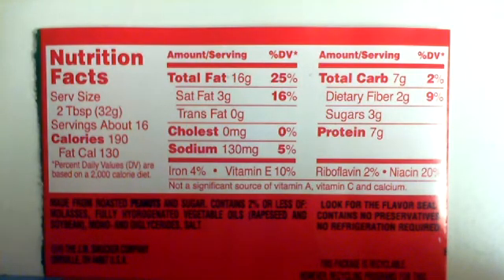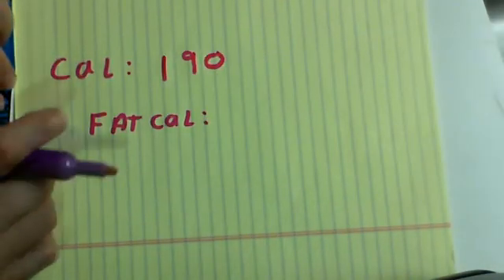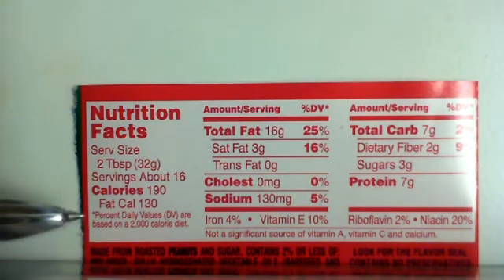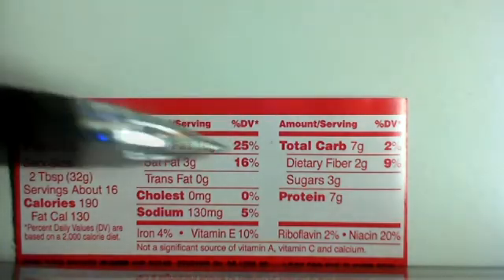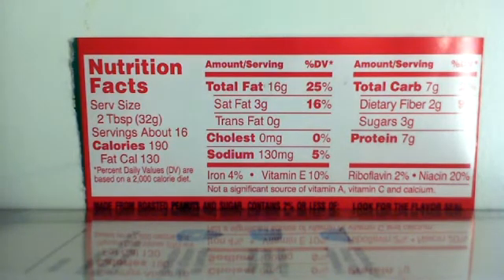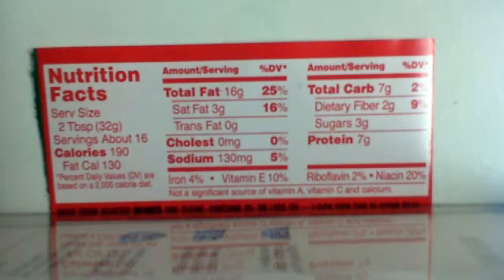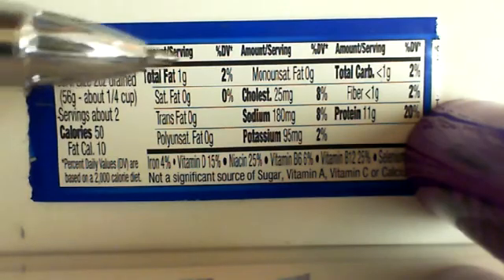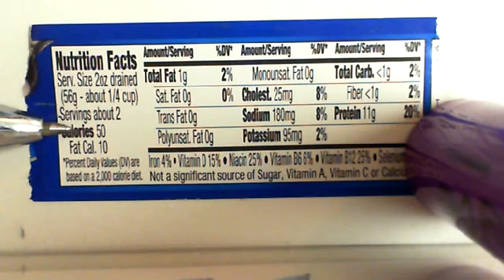Reading Labels - Part 2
Part 2 of my explination on Nutritional Labels.